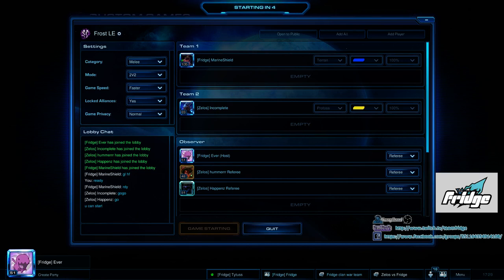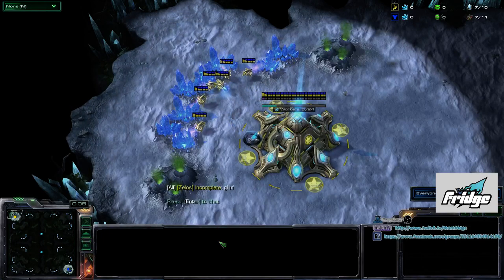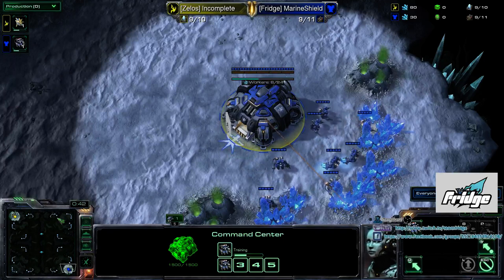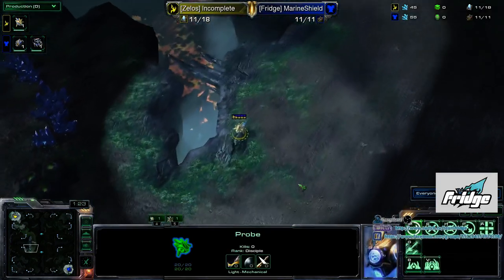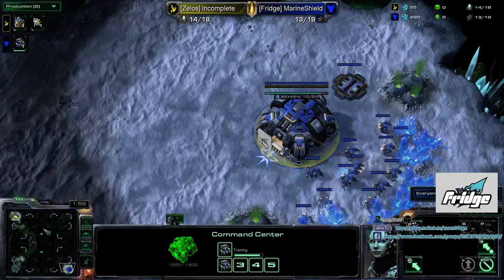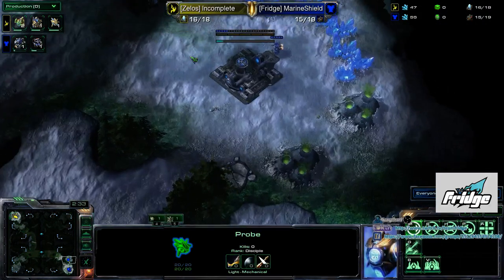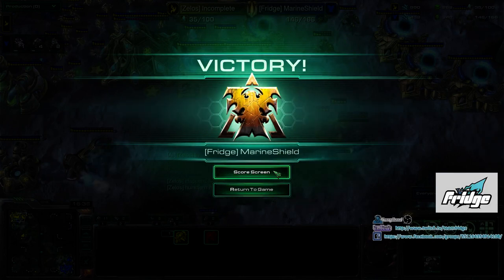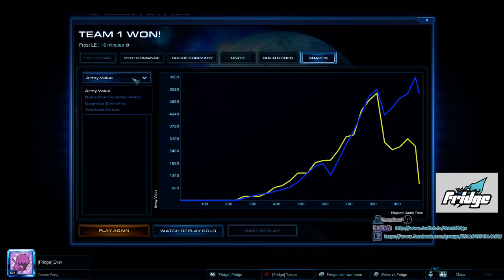Fridge vs Zelos Clan war Game 5 [MarineShield vs. Incomplete]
Protoss Vs Terran
Keep the cool people in the fridge yo!